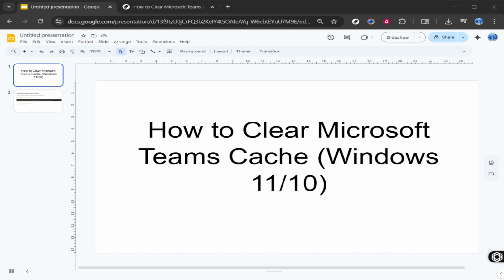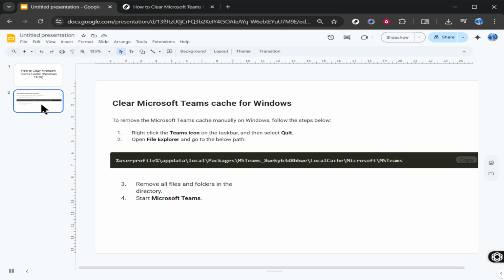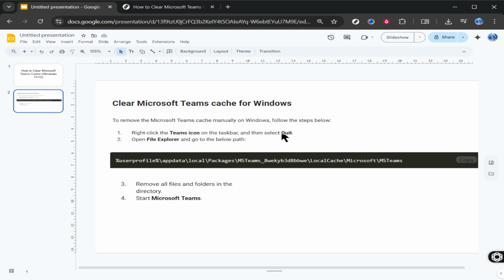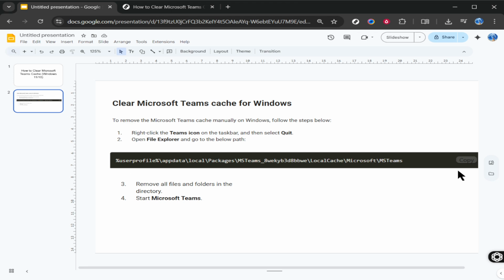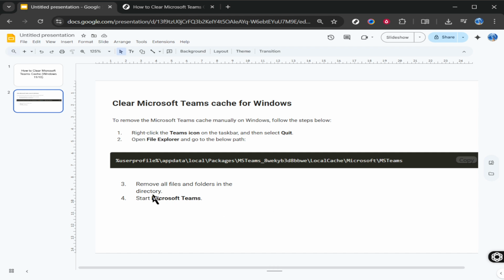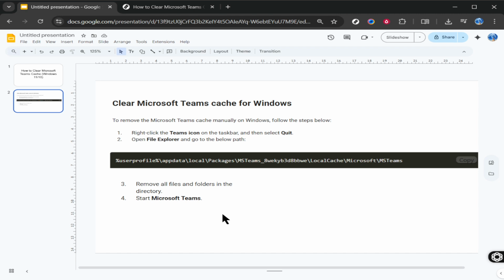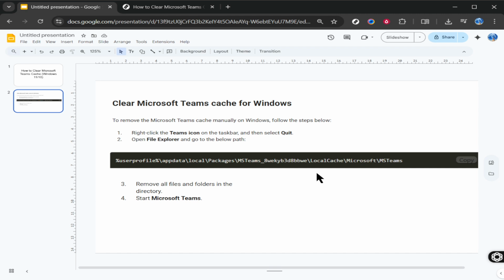How to Clear Microsoft Teams Cache Windows 11/10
"Easily clear Microsoft Teams cache on Windows 11 or Windows 10 to fix login, loading, and performance issues. Follow this quick 2025 step-by-step guide."